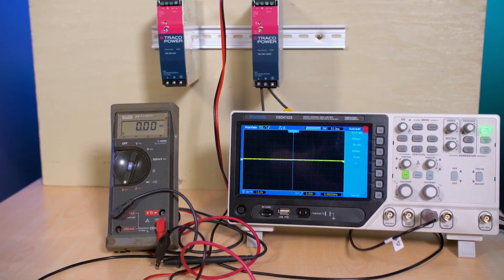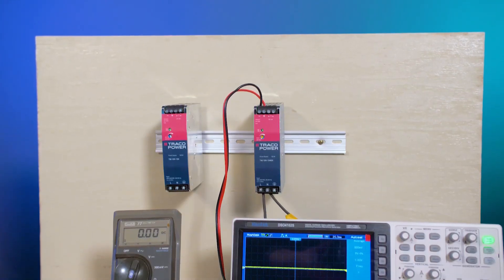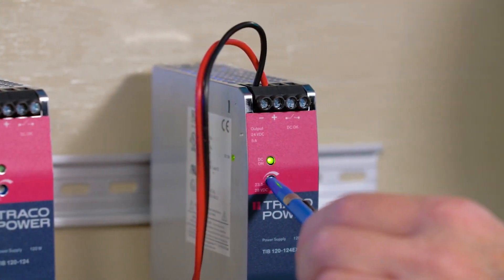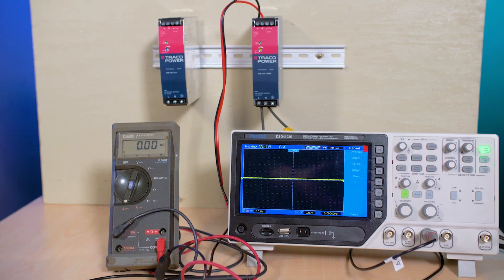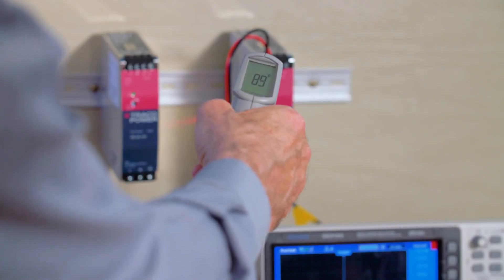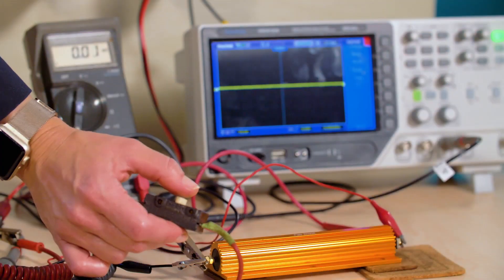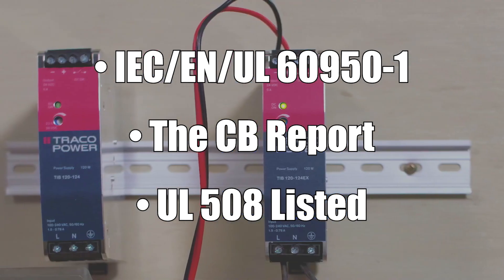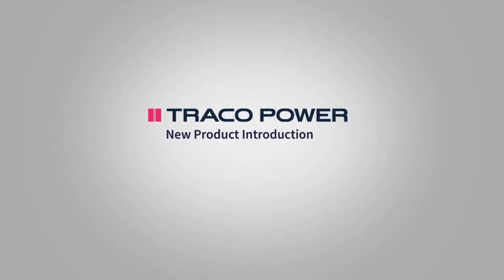New Product Introduction: Traco Power AC/DC TIB Series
The TIB 80 is a family of next-generation of 80-W din rail power supplies from Traco Power that feature high-efficiency operation of up to 90%. In this short video, we power one up and put it through its paces to illustrate its cool operation and ability to handle short-duration overloads.